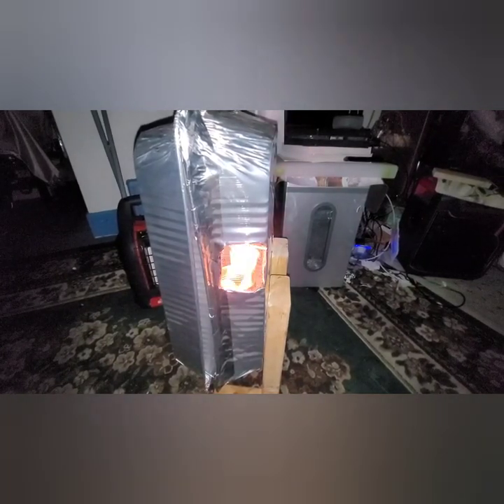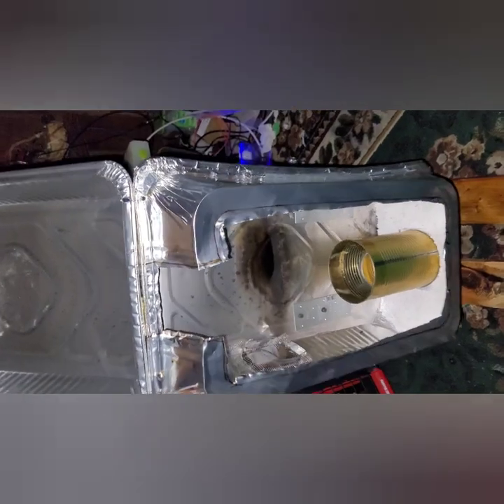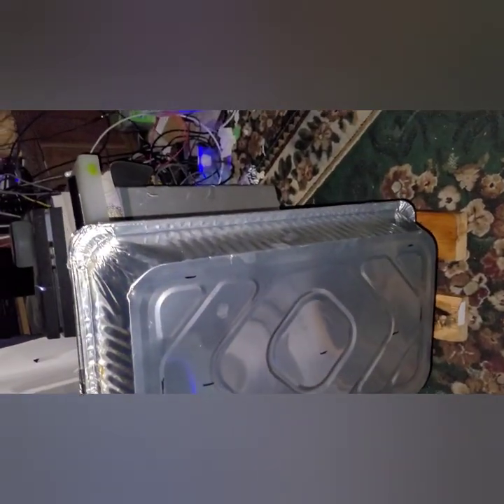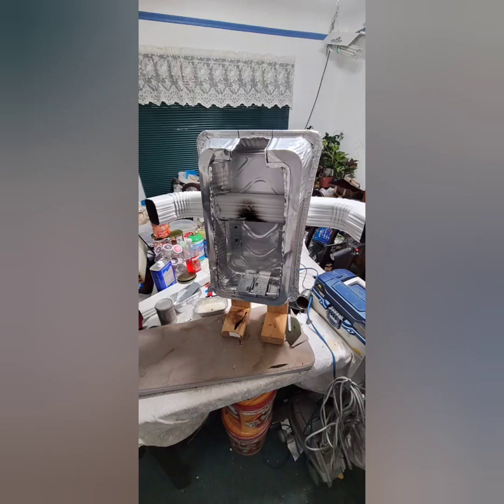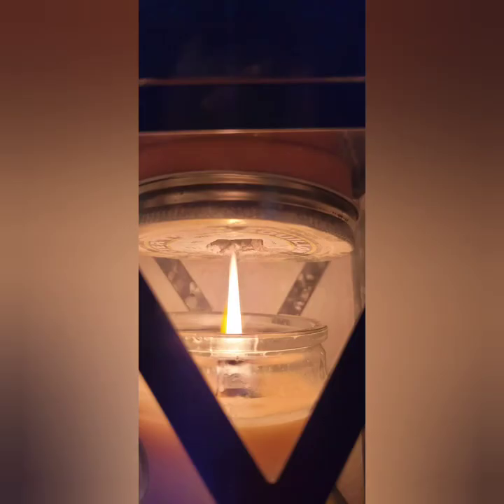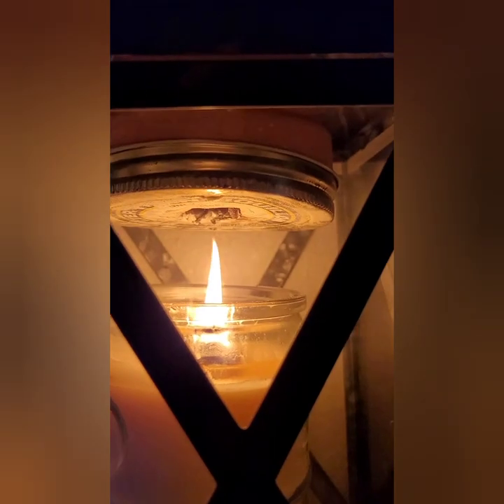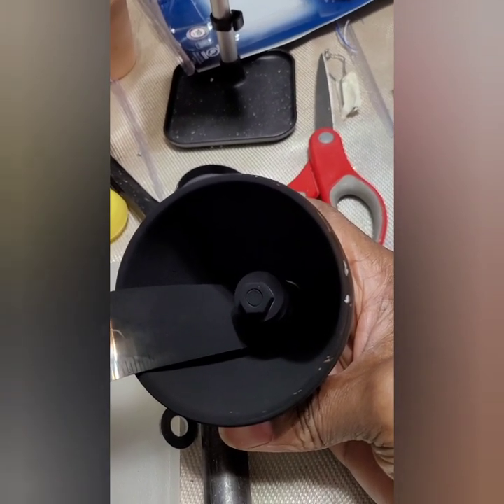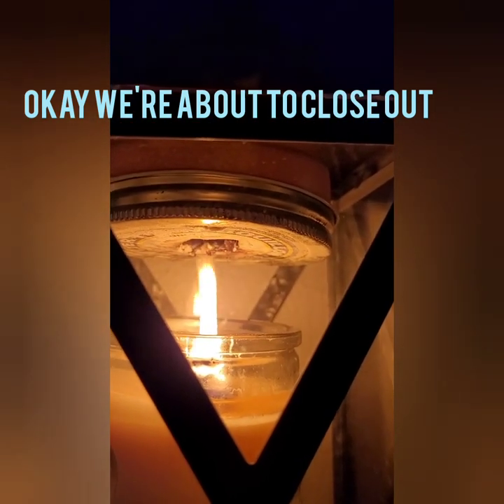level 2 candle heaters DIY series how far can you take candle heaters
if you missed it that's because we haven't loaded up the description box with other videos which we will do soon so always check back

some of the video we decided to put into level 3 is how to control ordinary candles the flame the heat those sort of things we thought it should be upgraded to level three and then upgraded again from there.

 what Did Robert Murray Smith say about these heaters research
 The 1st thing we look at in this video is why we don't have to worry about an open flame most people say that candles are dangerous they just haven't been taught to handle fire like in the olden days books like the lost ways cover all the things we were not taught in school so I wanted to show you A big blazing fire that no one worries about it's in your water heater it's in your furnace small fires that you may not know or on In your home.